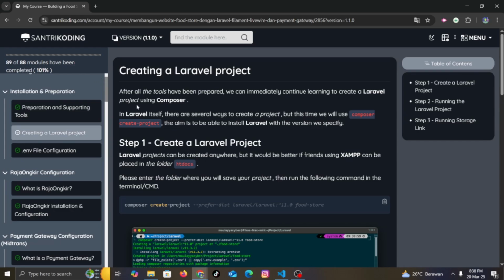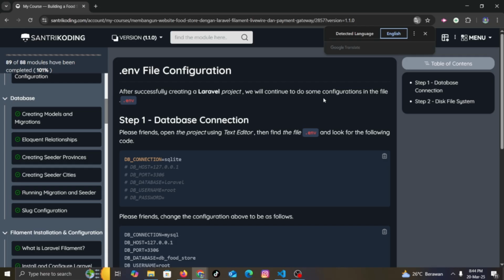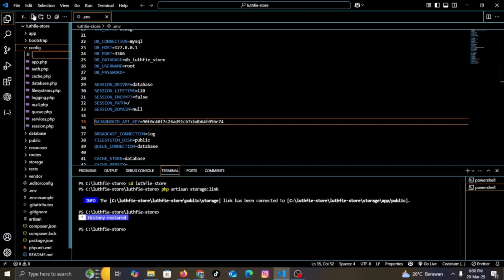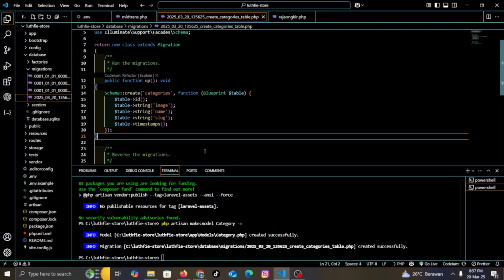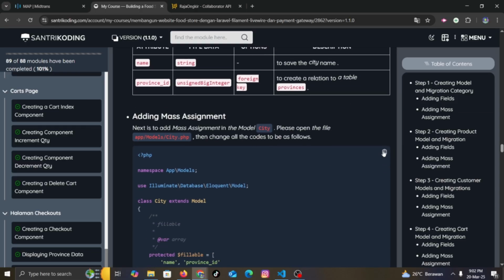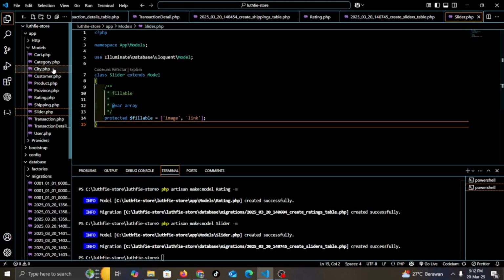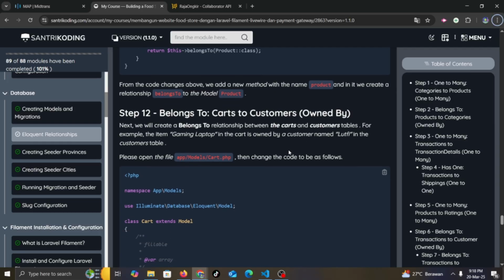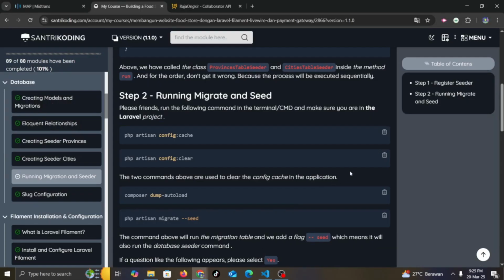FOOD - STORE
tutorial creat food-store